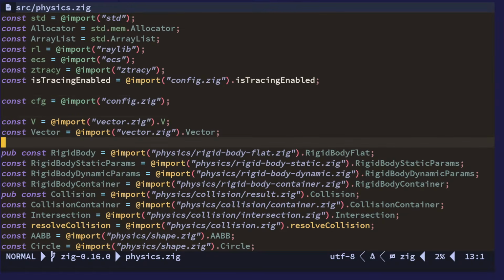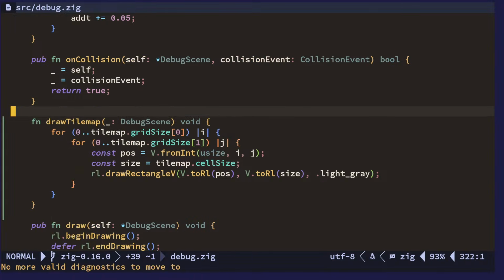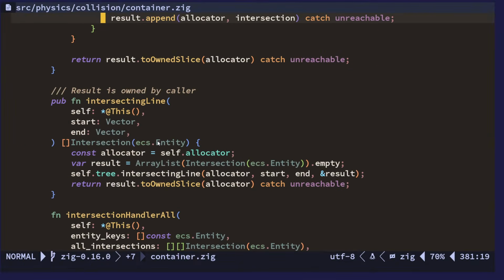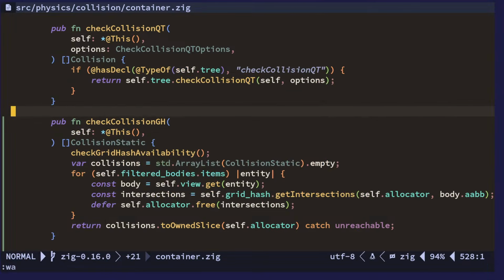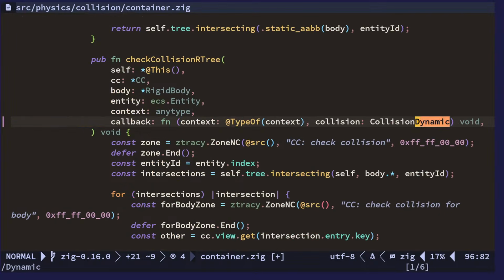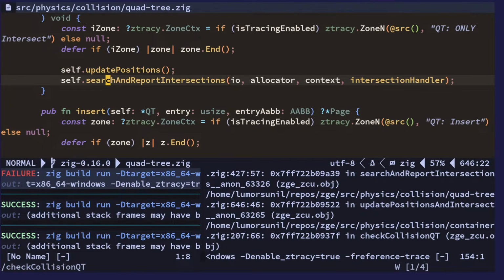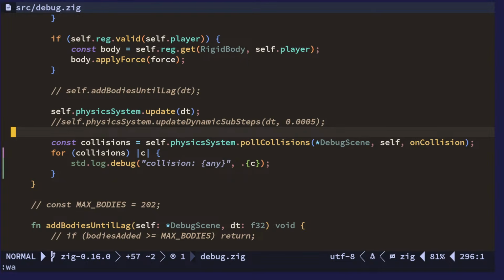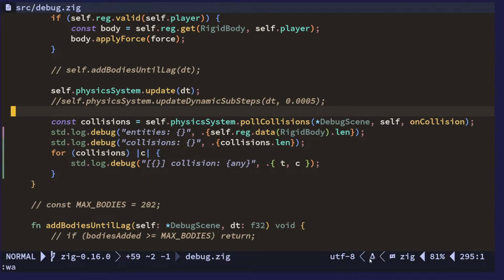[zig] gamedev metroidvania - kottefolket